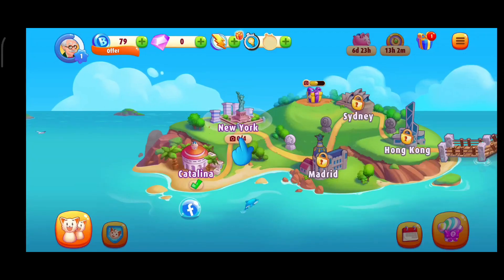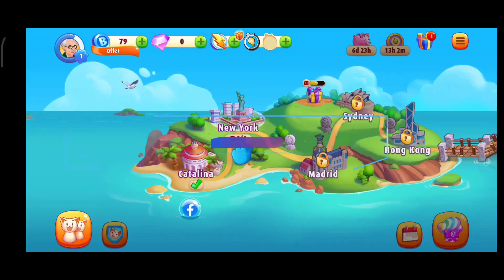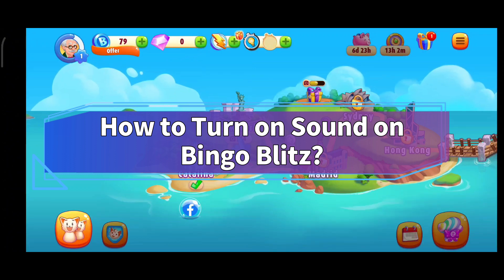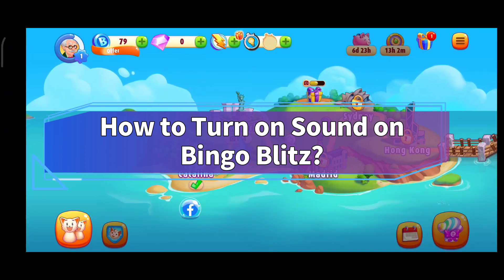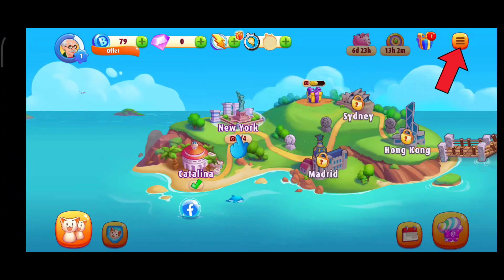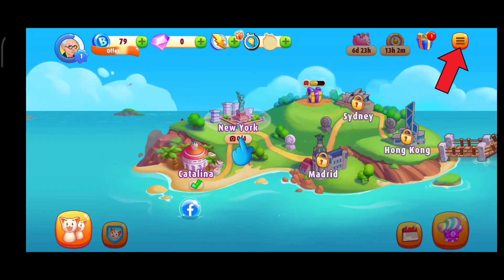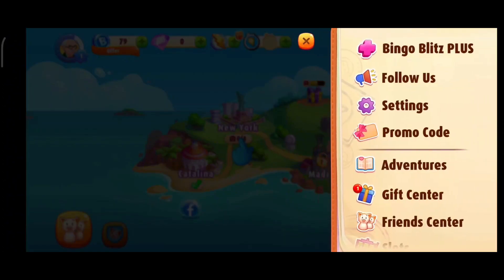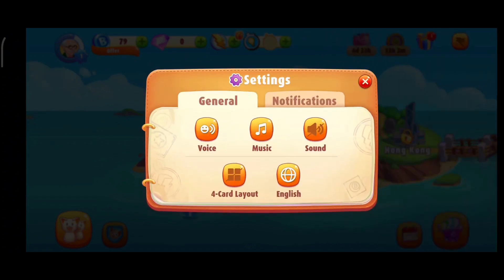How to Turn On Sound on Bingo Blitz? 2024 (Quick & Easy)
First of all, click on the three horizontal lines in the top right corner.
Now, click on the "Settings" option and here you can see the sound option.
Now, in order to turn on the sound, you’ll just have to tap on the sound icon.
And that is how you can turn on sound on Bingo Blitz.